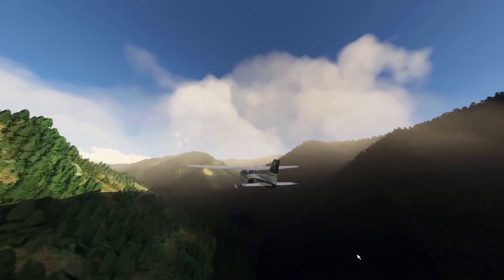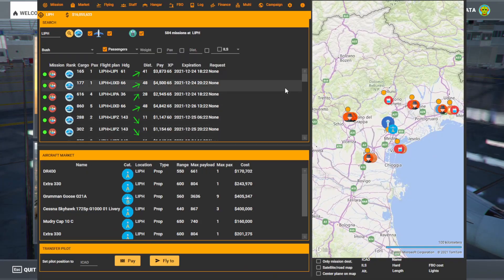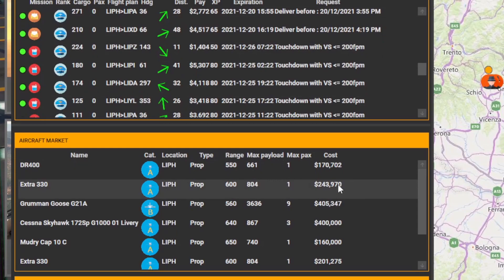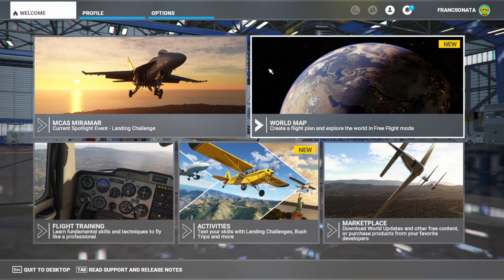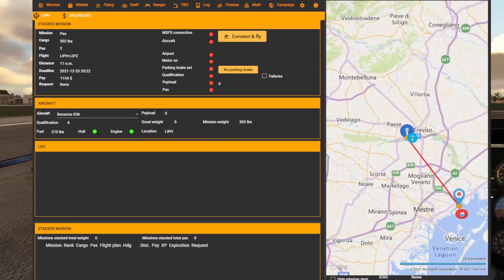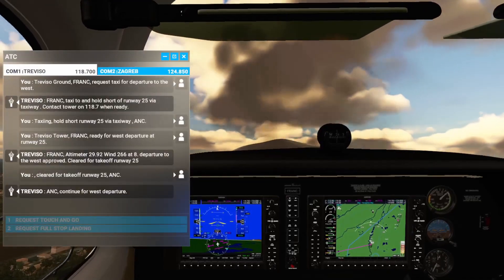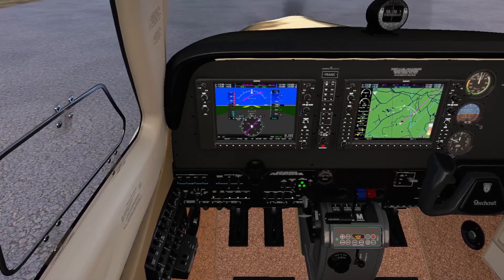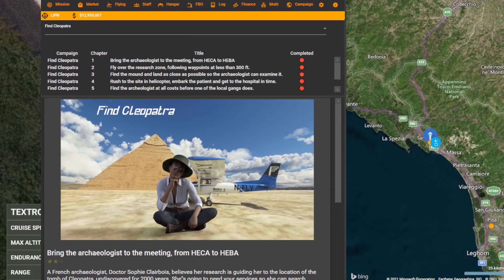NEOFLY | The BEST Career Mode add-on for MSFS2020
In this video I will be showing you how to get started with the NeoFly add-on for MSFS2020 that provides a career mode experience and adds a lot more to the standard flight simulator.

00:00 Intro & What is Neofly
00:10 Beginner Aircraft
00:22 Getting started with Neofly
00:32 The Mission Map
00:42 The Mission List & changing location
00:56 Organising the Mission List using filters
01:21 The Aircraft List
01:31 Choosing a mission to fly & explaining the Flight Tab
01:47 Explaining Market Economy and "Goods Weight"
02:07 Setting up the mission inside MSFS2020
02:17 Entering & Balancing mission weight details
02:33 Take-Off & Flying a mission
02:43 Connecting Neofly with Flight Simulator 2020
02:53 Loading passengers and verifying connection
03:19 Using Neofly to navigate
03:48 Landing and completing a mission
04:05 Confirming mission is complete & looking at the Flight Log
04:20 Summary and extra features of Neofly
04:44 Conclusion & Outro